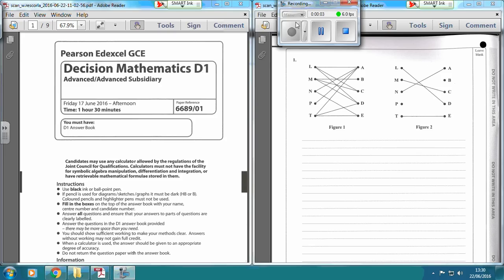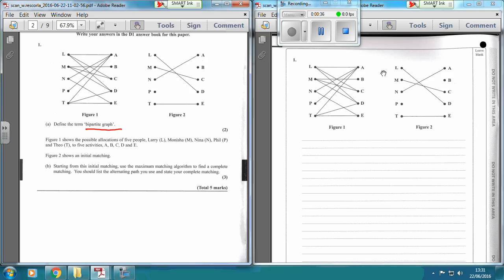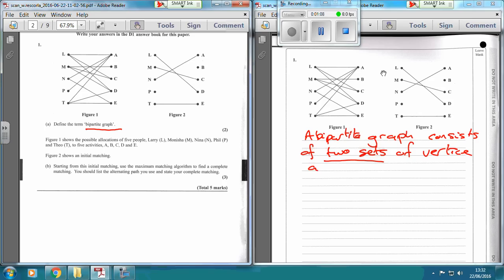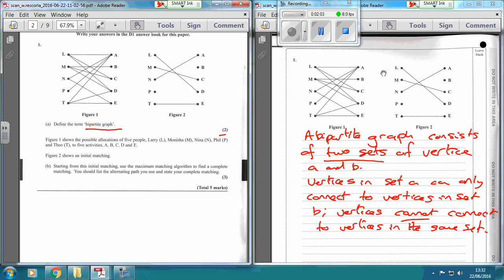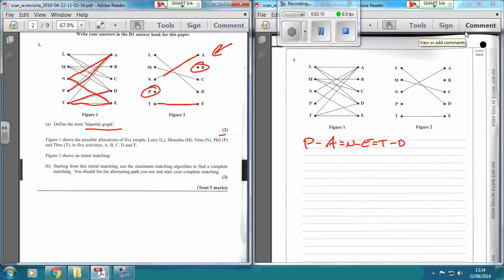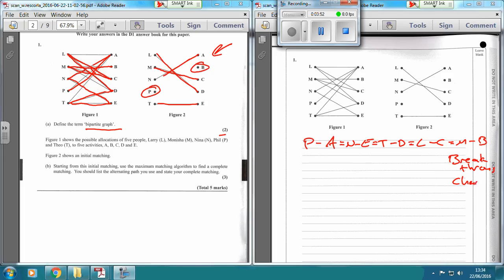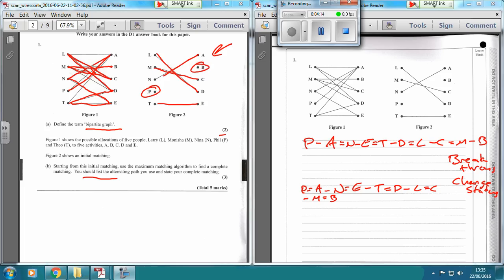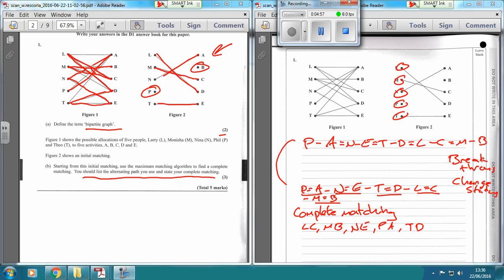RescorlaMaths D1 Decision 1 June 2016 paper Q1 Matchings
Hi all, this is my take on the worked solutions for Friday's Decision 1 paper.